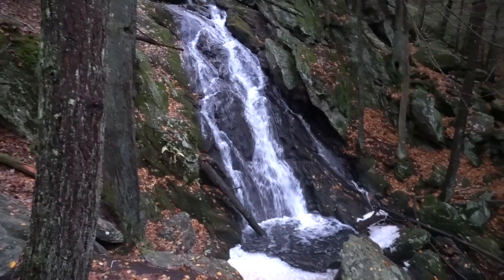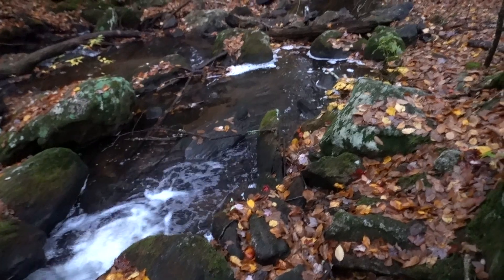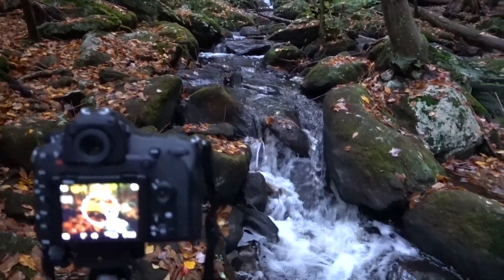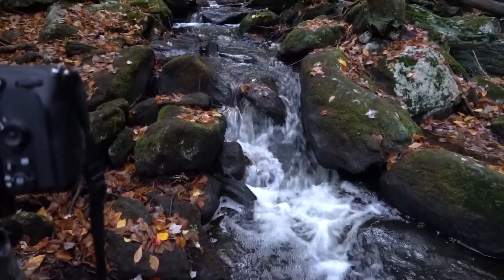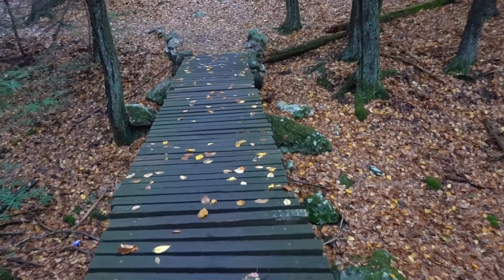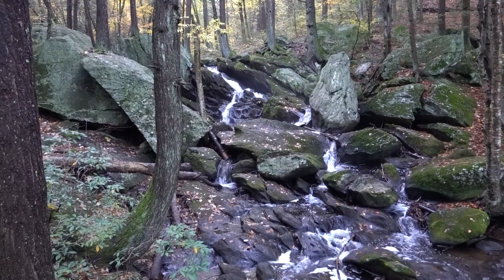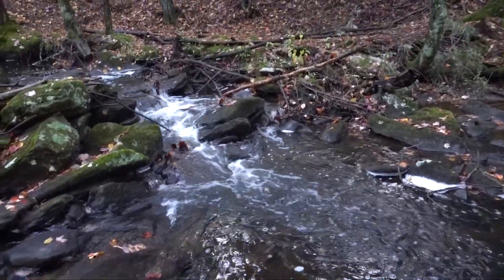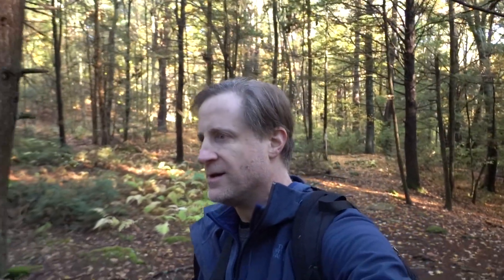Landscape Photograhy: Autumn Waterfall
In this video, I photography a beautiful waterfall in Connecticut with my Nikon D850.